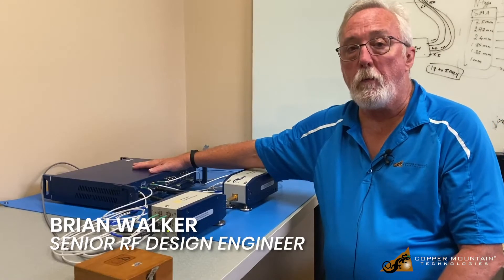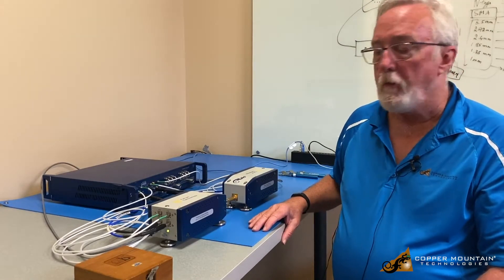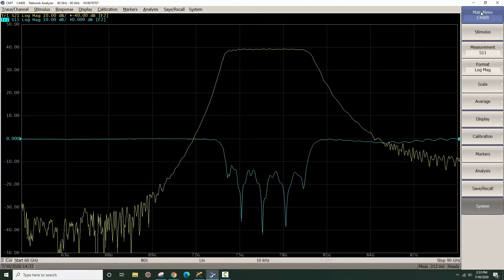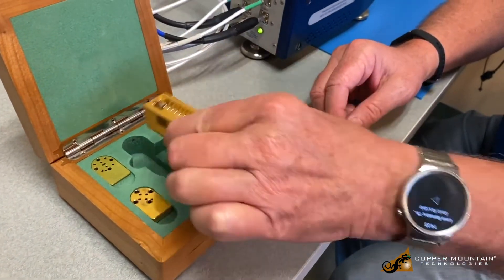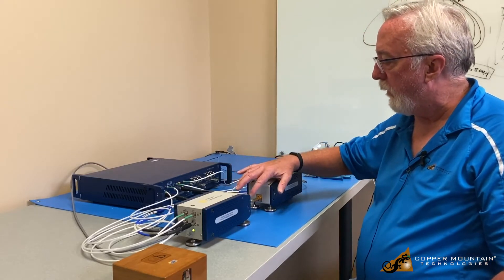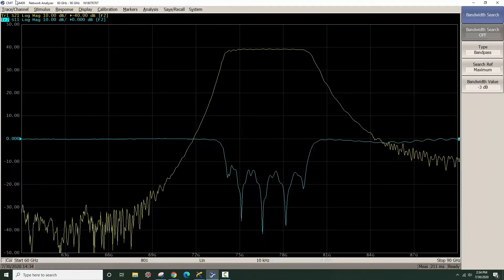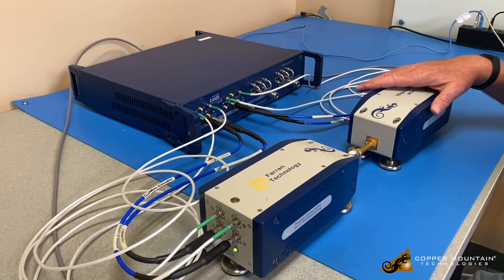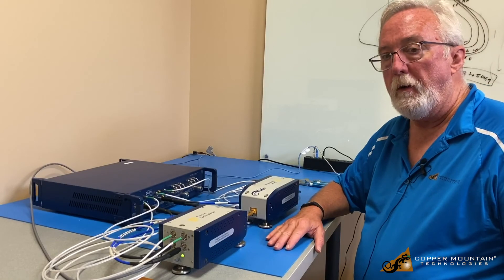Frequency Extension System with Cobalt VNA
See Brian Walker demonstrate the CobaltFx Frequency Extension System with the FEV-12 modules measuring 60 to 90 GHz. This system is well-suited for measuring radar materials for industries like automotive. Setting up the measurement in the software in demonstrated. An explanation of how to calibrate this mmWave system is given.